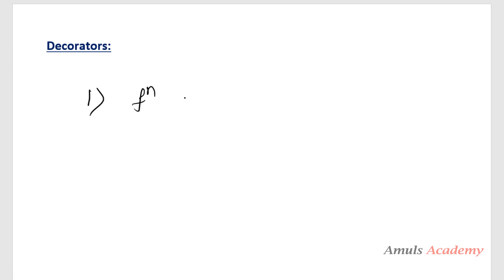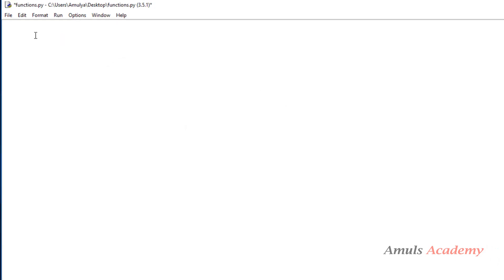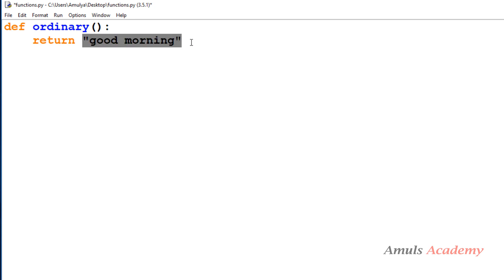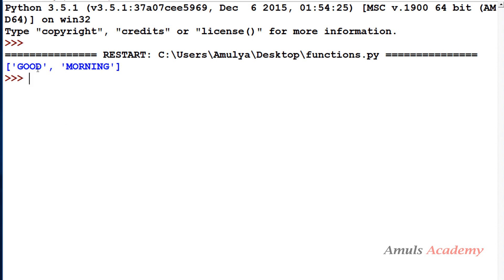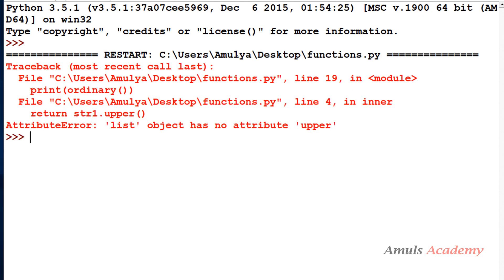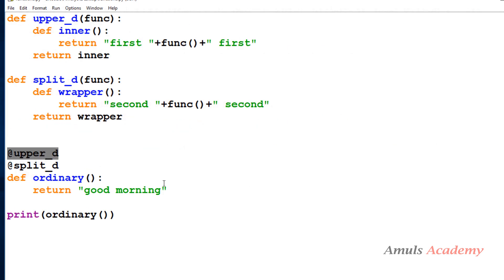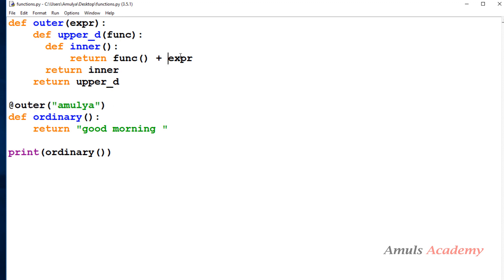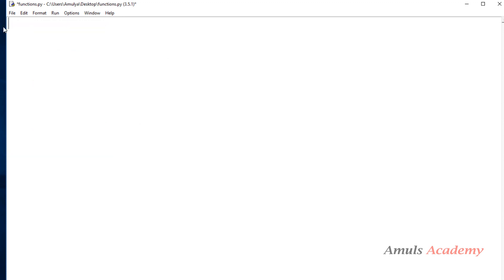Python Tutorials - Decorators Part 2 | Multiple Decorators | General Decorators | Parameters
In this Python programming video tutorial we will learn about decorators in detail.

Decorators are very powerful and useful tool in Python since it allows programmers to modify the behavior of function or class.

In this tutorial we will see how to use multiple decorators on single function , general decorators and how to use parameter in decorator function in detail with example.

*args:
 *args is used to send a non-keyworded variable length argument list to the function.

The syntax is , the symbol * followed by a name.
 by convention, it is often used with the word args.

Using the *, the variable that we associate with the * becomes an iterable meaning you can  iterate over it.